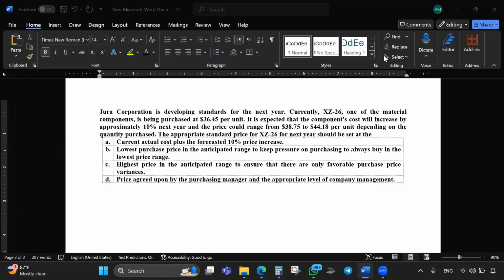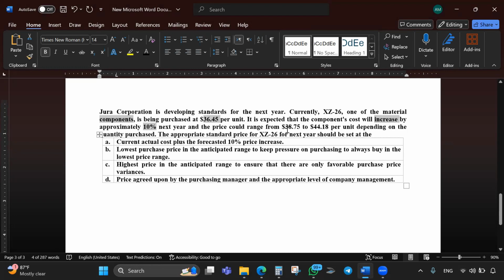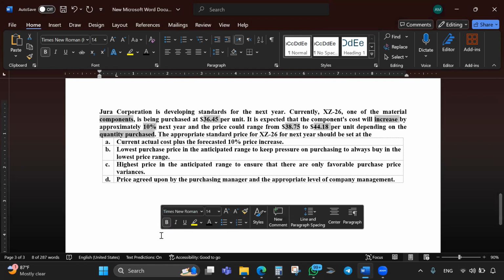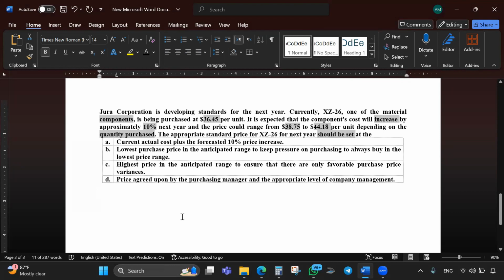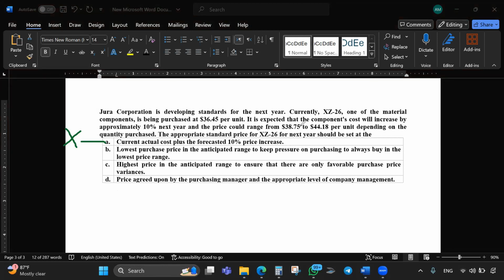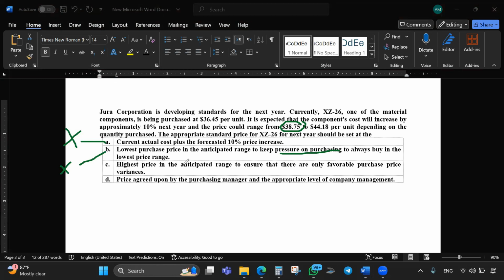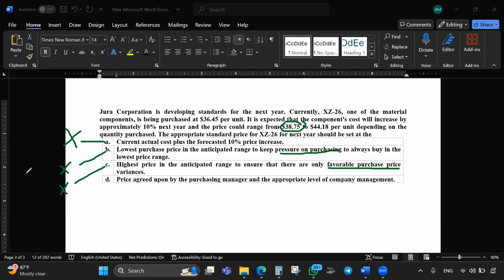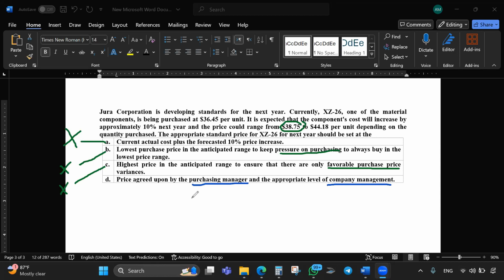Jura Corporation is developing standards for the next year. Currently, XZ-26, one of the material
Jura Corporation is developing standards for the next year. Currently, XZ-26, one of the material components, is being purchased at $36.45 per unit. It is expected that the component's cost will increase by approximately 10% next year and the price could range from $38.75 to $44.18 per unit depending on the quantity purchased. The appropriate standard price for XZ-26 for next year should be set at the
a. Current actual cost plus the forecasted 10% price increase.
b. Lowest purchase price in the anticipated range to keep pressure on purchasing to always buy in the lowest price range.
c. Highest price in the anticipated range to ensure that there are only favorable purchase price variances.
d. Price agreed upon by the purchasing manager and the appropriate level of company management.